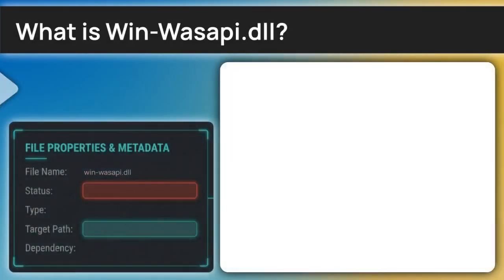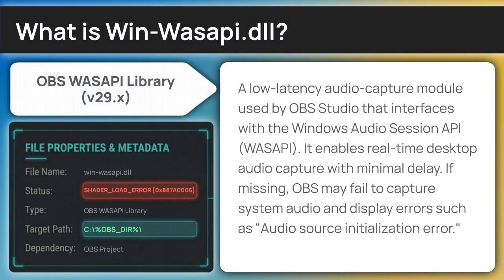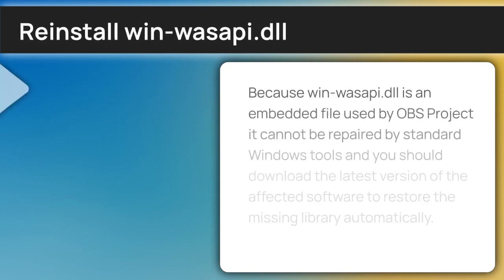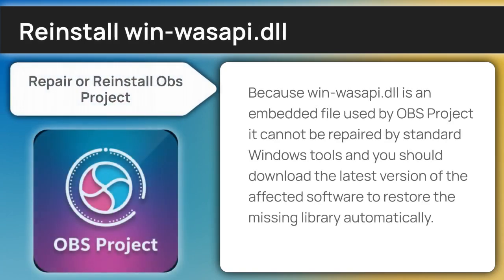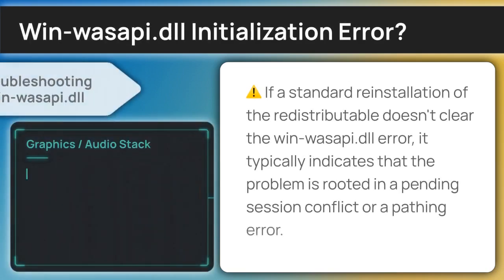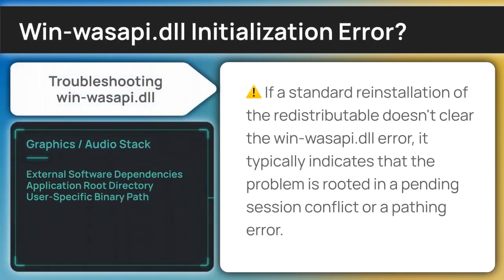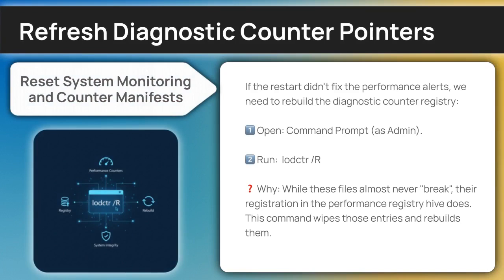win-wasapi.dll Missing? Fix OBS Sound!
Did a 'Win-wasapi.dll not found' message appear unexpectedly? This often happens when required components were not installed correctly or were removed.

What is Win-Wasapi.dll? A low-latency audio-capture module used by OBS Studio that interfaces with the Windows Audio Session API (WASAPI). It enables real-time desktop audio capture with minimal delay. If missing, OBS may fail to capture system audio and display errors such as "Audio source initialization error."

I’ll guide you through straightforward troubleshooting steps to help address the problem.

▶ Tutorial Highlights:

- Reconnecting win-wasapi.dll components and dependencies
- Learn about win-wasapi.dll file

Timestamps:

00:00 - Preface
00:20 - Take a closer look at the win-wasapi.dll component
00:47 - Updating core components required by win-wasapi.dll
01:08 - Refreshing the operating system environment
01:31 - Sync Runtime Library Dependencies
02:05 - Manual download checklist